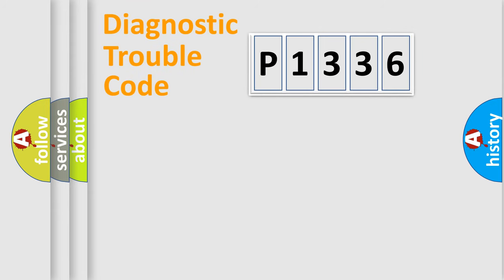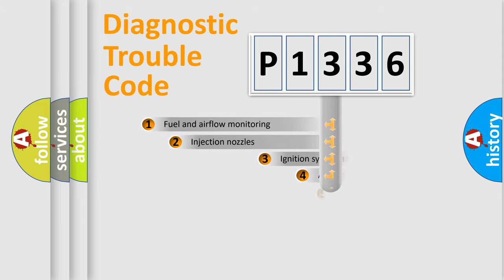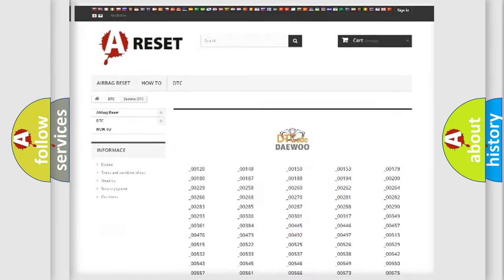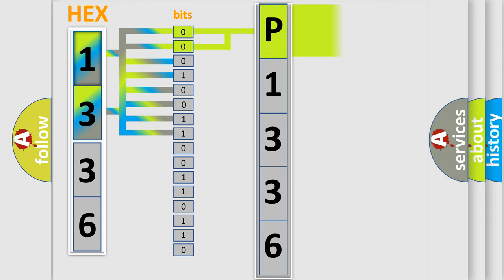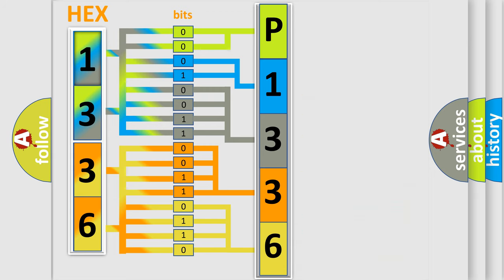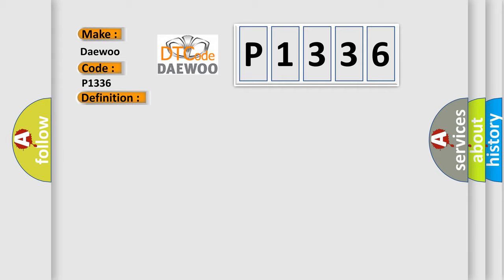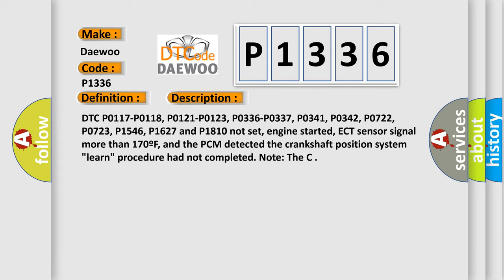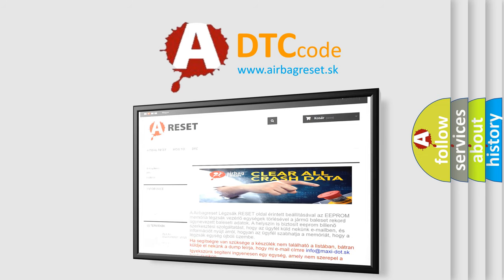DTC Daewoo P1336 Short Explanation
Contents:
0:21 Basic DTC analysis according to OBD2 protocol standard.
1:48 Insight into programming
2:58 A diagnostically understandable description of the Diagnostic Trouble Code
3:05 Basic error definition

Make:
Daewoo
Code:
P1336
Definition:
58X Crankshaft Position Tooth Error Not Learned
Description:
DTC P0117-P0118, P0121-P0123, P0336-P0337, P0341, P0342, P0722, P0723, P1546, P1627 and P1810 not set, engine started, ECT sensor signal more than 170ºF, and the PCM detected the crankshaft position system "learn" procedure had not completed. Note: The C
Cause:
Crankshaft position sensor has been removed or replaced
Crankshaft has been removed or replace
Proper relearn procedure had not been performed or completed
TSB 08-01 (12 or 19 or 01) contains a repair procedure for this code